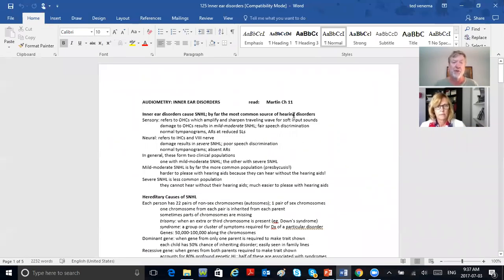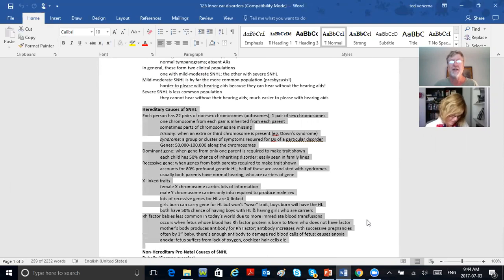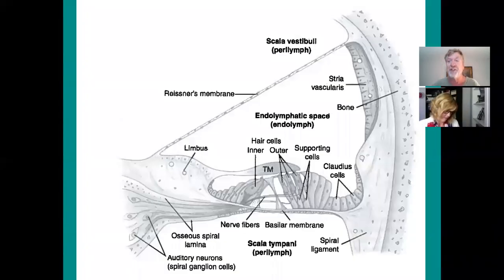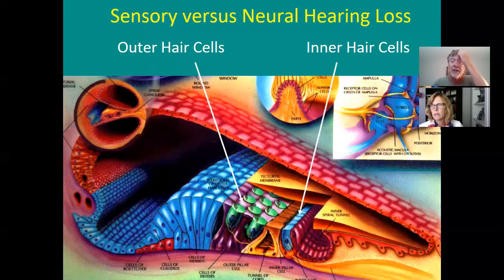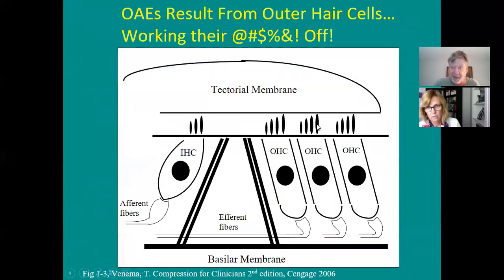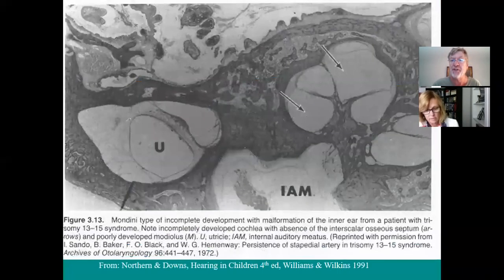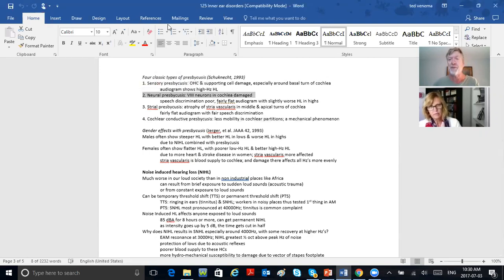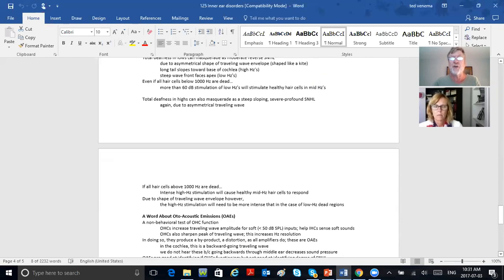125 Inner Ear Disorders